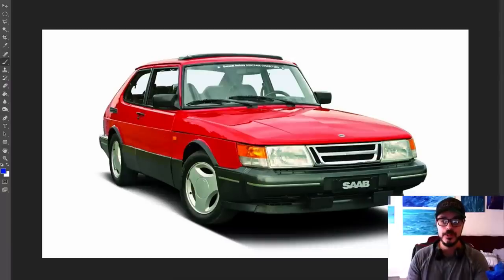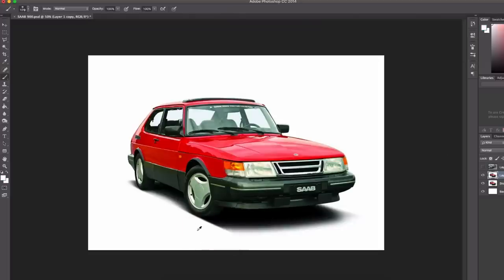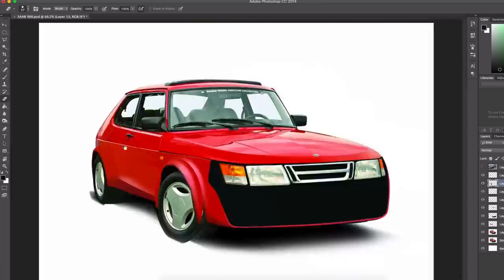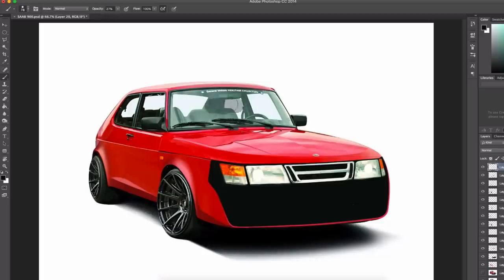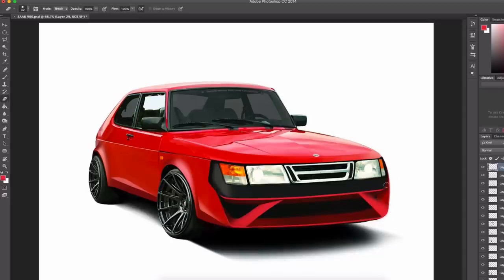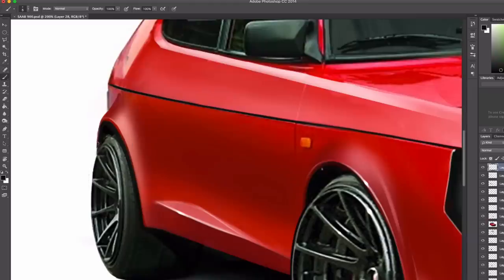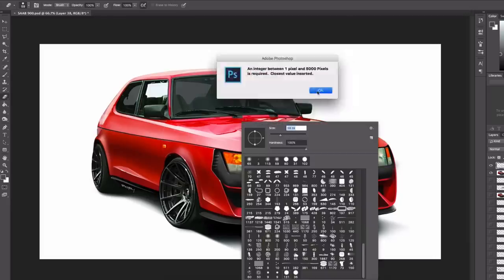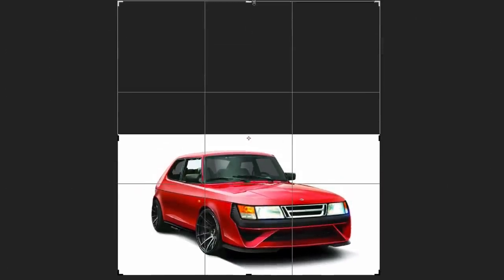SAAB 900 Re-design - Modernizing a Swedish classic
The SAAB 900 was a common sight for me growing up in Sweden. In this video, I'm going to modernize it, clean up the design and create my own version of what my dream SAAB 900 would look like. Enjoy! Add me on Instagram: TheSketchMonkey